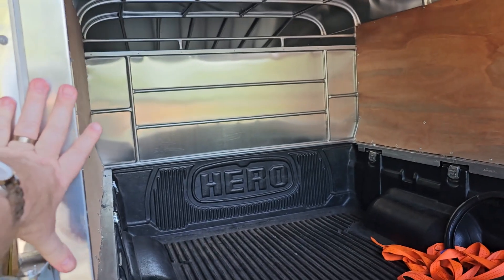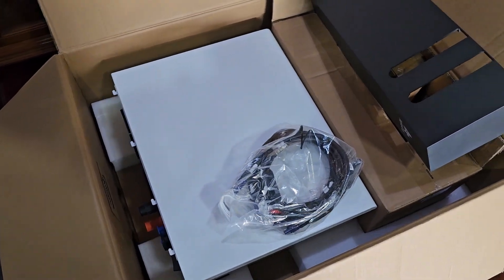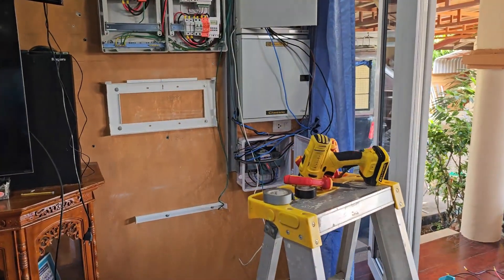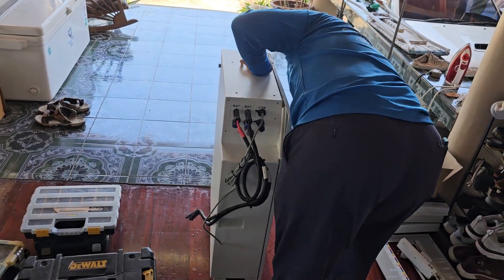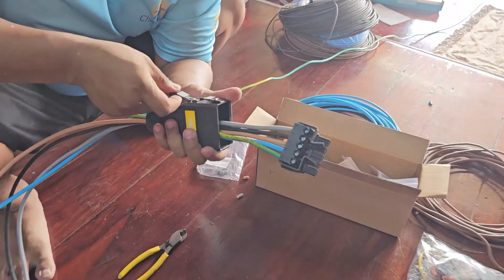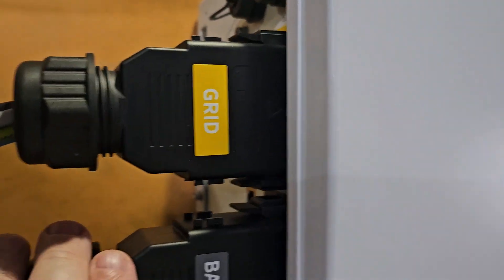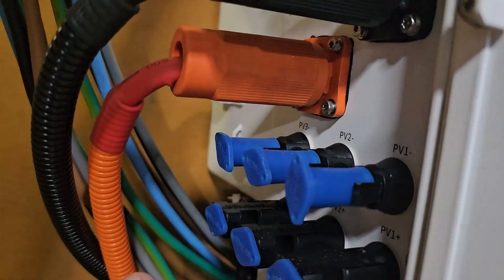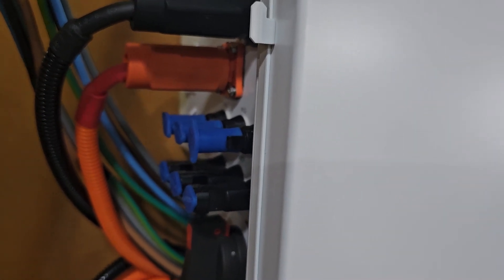A Day at the Solar Office | SolarThailand.biz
Join us for a day at the solar office. We test a new inverter, the AlphaESS T-20. And we modify a truck and get stuck!